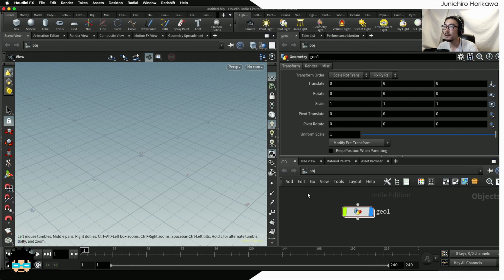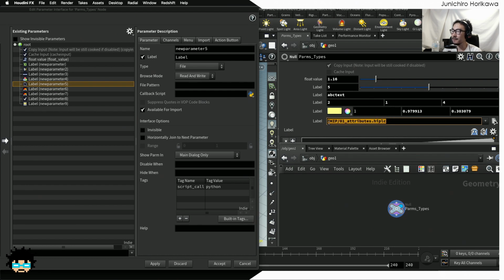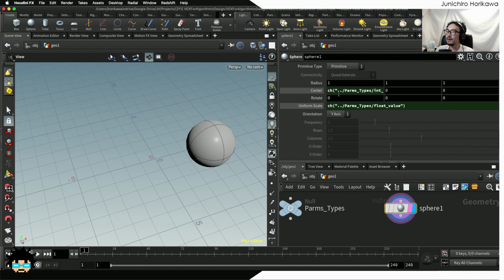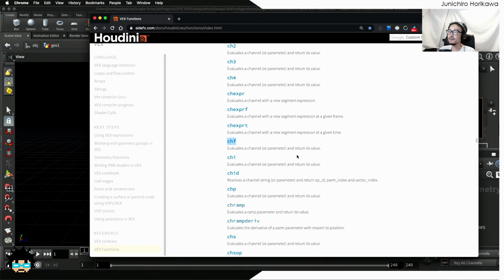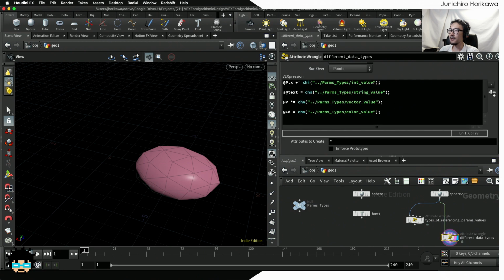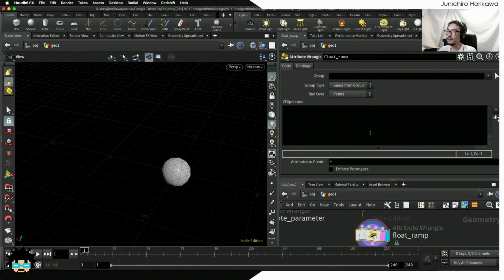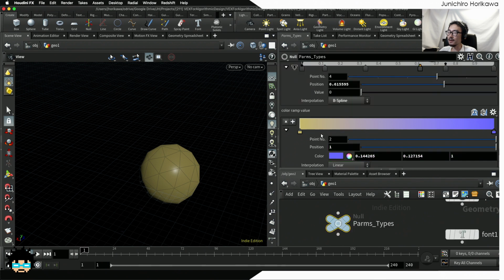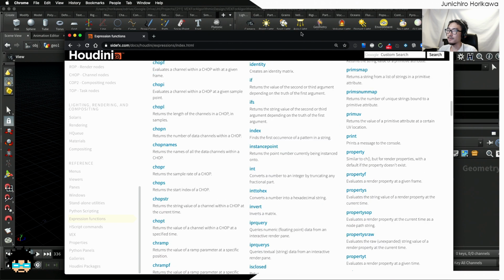[VEX for Algorithmic Design] E03 _ Parameter Basics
This is a new series I've started explaining the basics of VEX for algorithmic design / procedural modeling which I'm using in daily basis.

In this third episode I'm explaining the basics of parameter and how you can use them with VEX coding.

00:00:00 Intro / What is a parameter?
00:01:26 Parameter types
00:22:06 Referencing parameters
00:32:41 Accessing to parameter with VEX
01:03:10 Ramp parameter with VEX
01:20:30 Parameter expressions
01:33:51 Next topic - variables